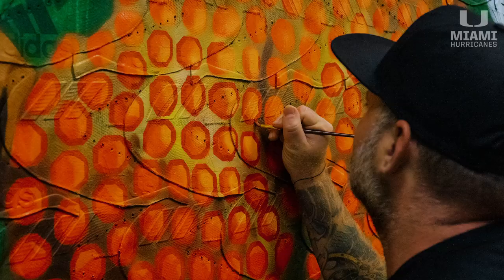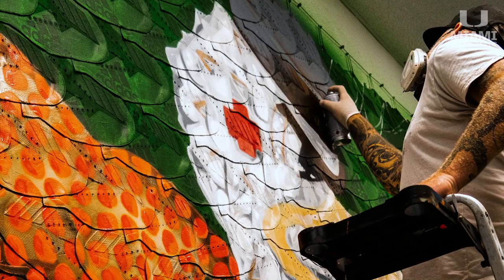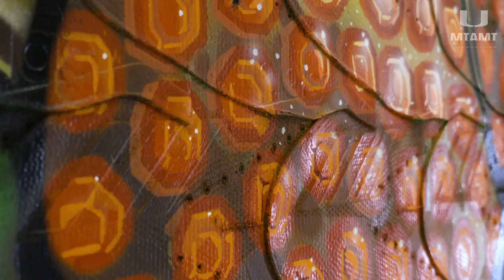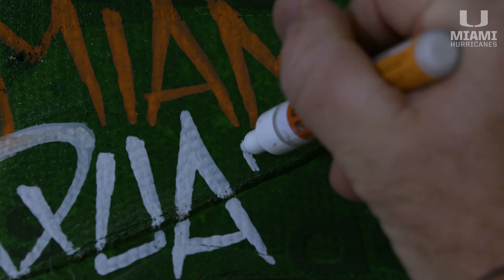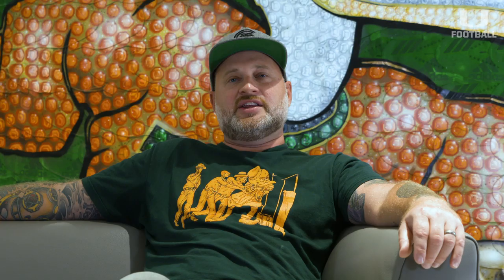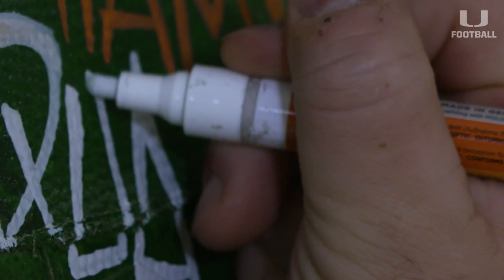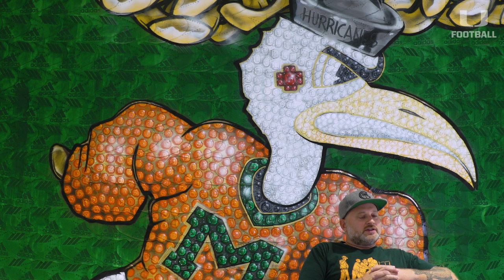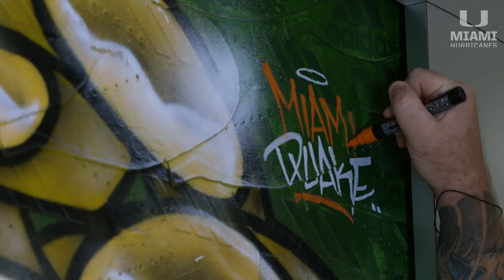Sebastian the Canvas | Cushy Gigs/Miami Quake Collaboration | 11.15.19